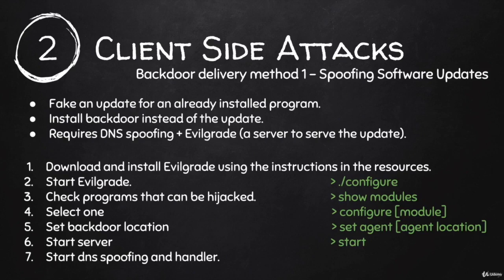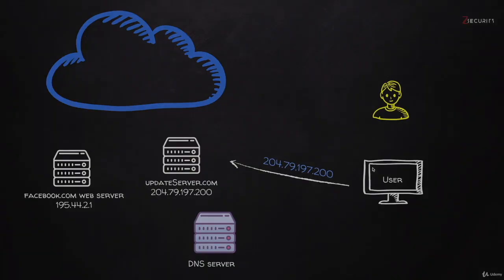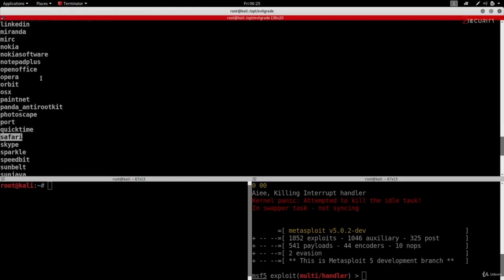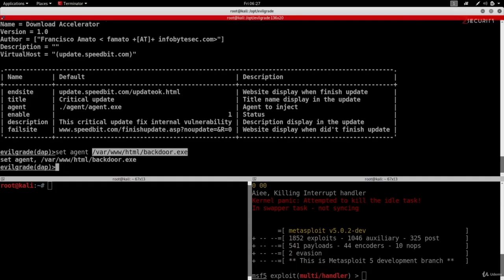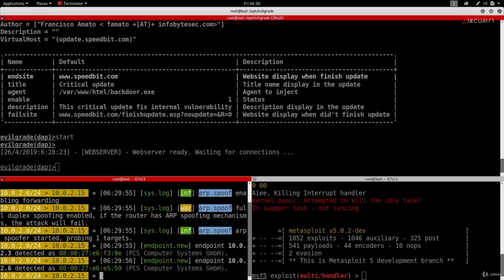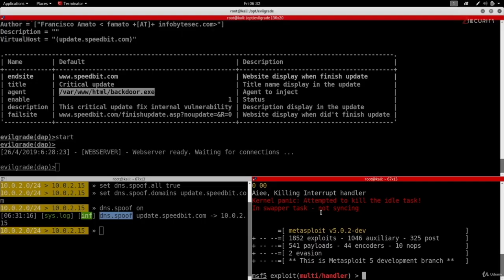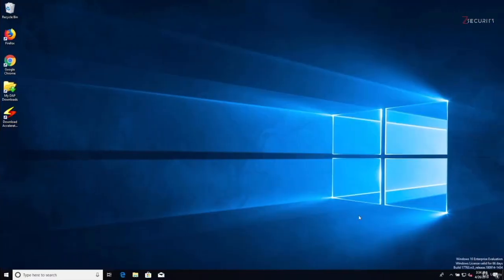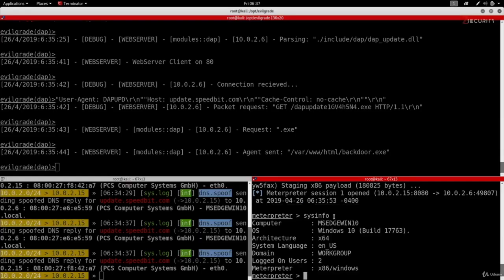Hacking Windows 10 Using Fake Update